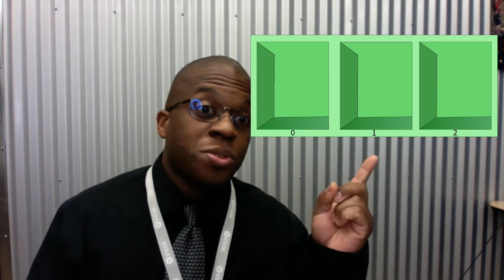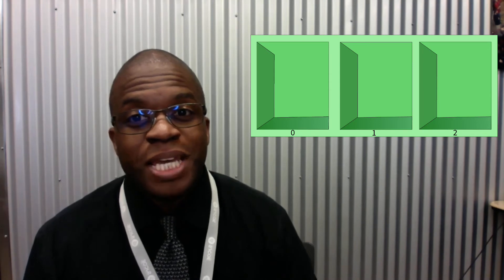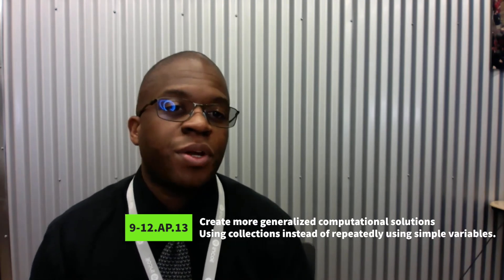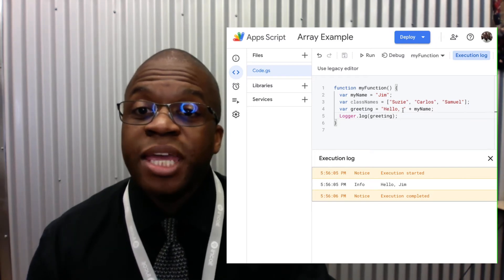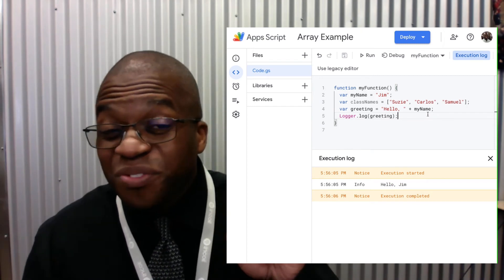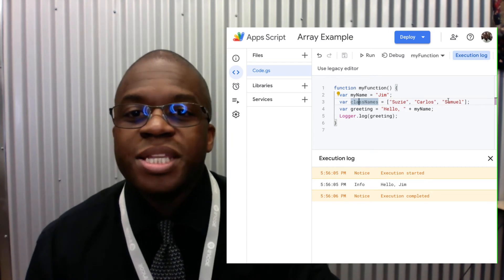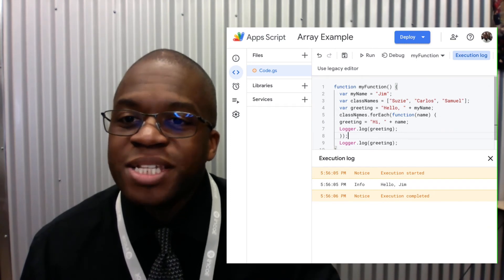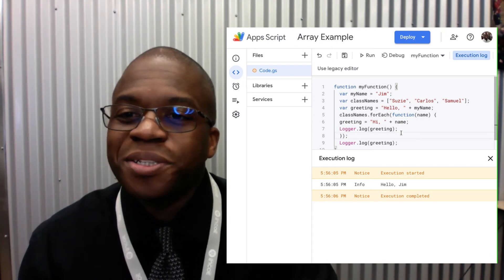Collections in Apps Script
Collections in programming hold multiple values.  Being able to hold more than just one value at a time allows programmers to be able to organize and process large amounts of information.  Here is an introduction to using collections in Apps Script.